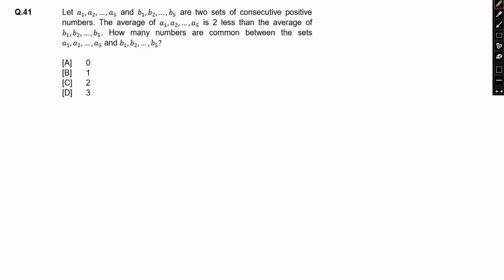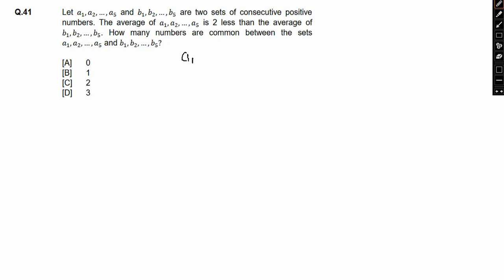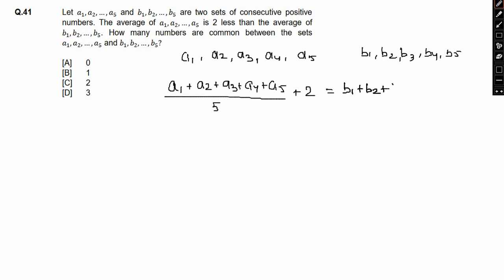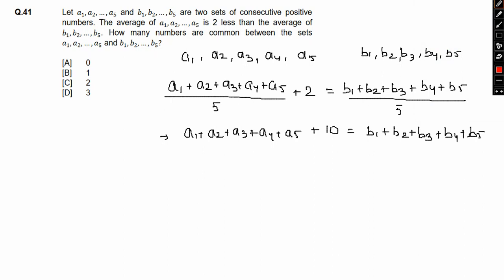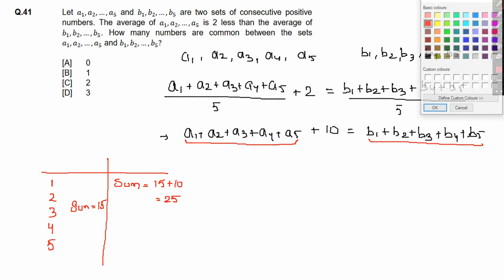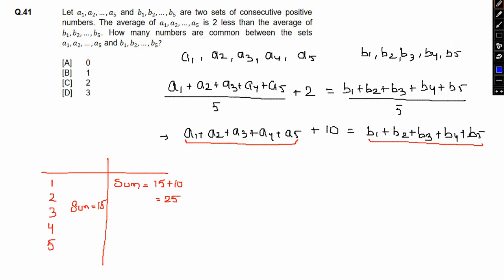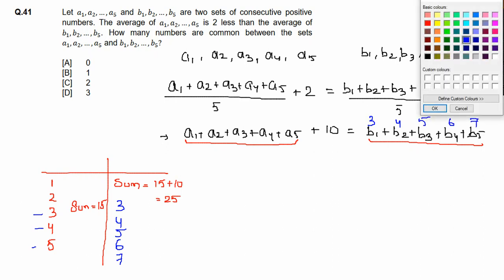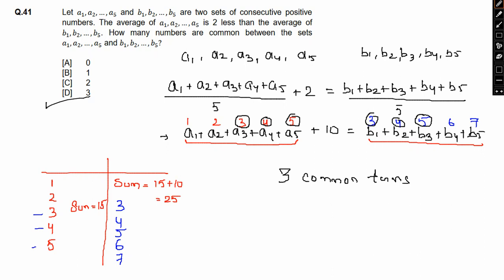hsee 2019 question number 41 model solution. Exam cheat sheet with detailed solution and explanation